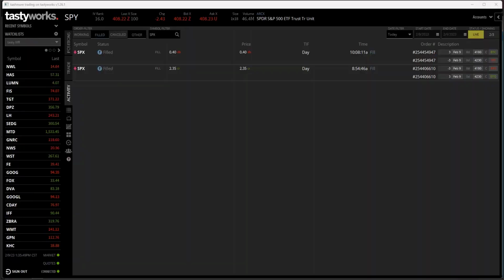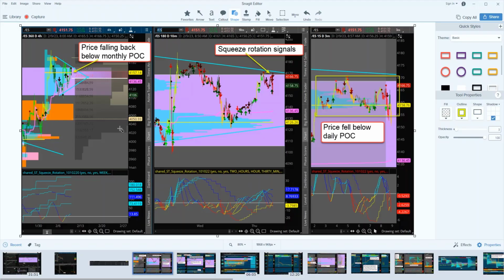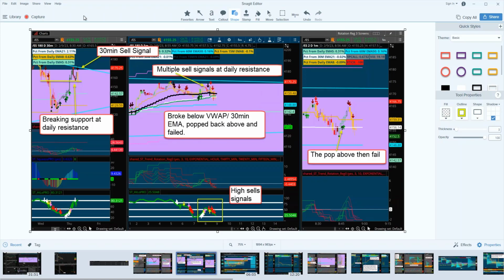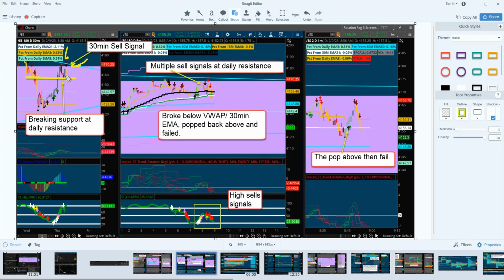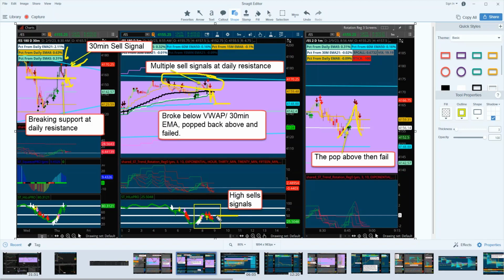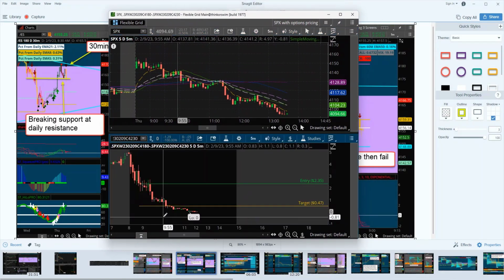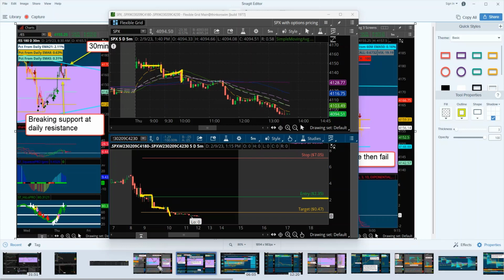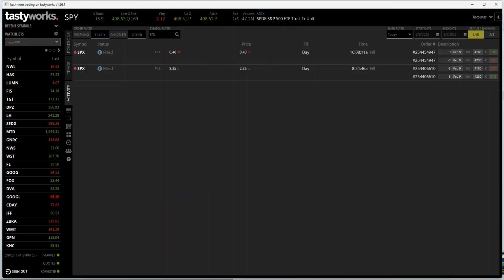Act Of Profits I SPX 0 DTE Day Trade - Recap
Hey Everyone!

Here is a quick daytrade breakdown that I did today with 0dte

The plan was short the retest for buy the dip. After the open, the market laid out the short the bounce setup. Today's trade was short and sweet. Just the way we like it.

*If you're interested in trading with myself and johncarter
Or if you're interested in my drama free trading course.